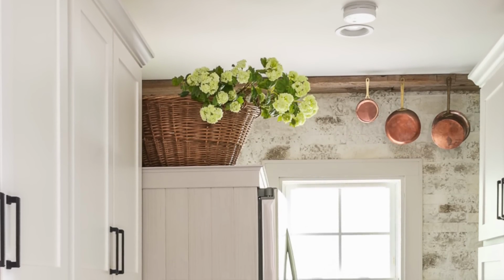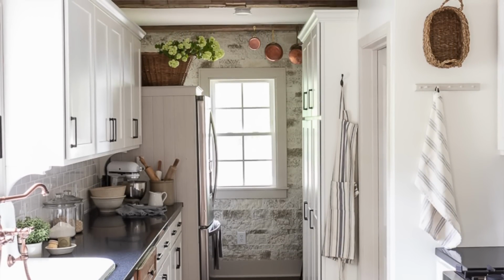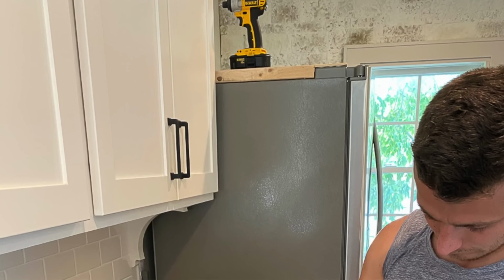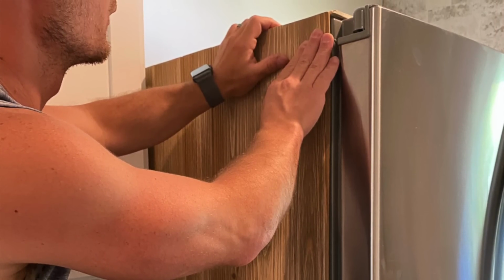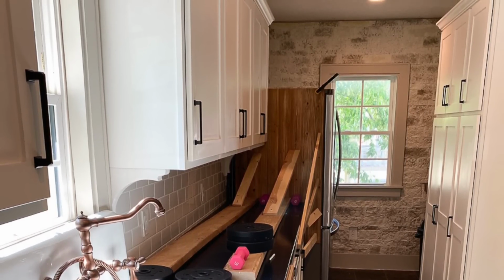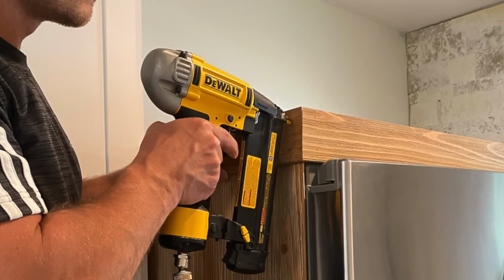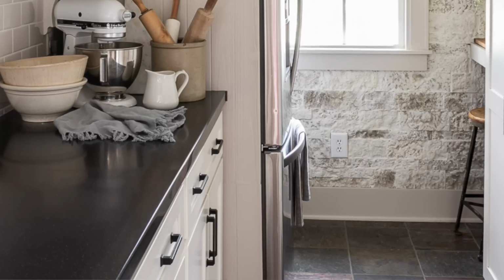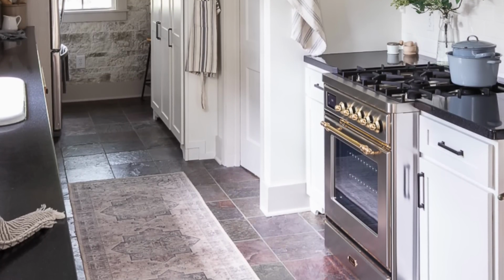Hidden Refrigerator DIY!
Although they are necessary, appliances can take away from the overall design of a kitchen. This hidden refrigerator DIY with panelling is an easy way to turn something functional into something beautiful!